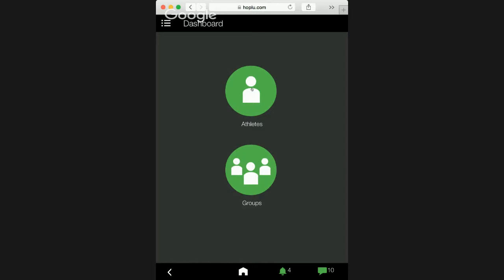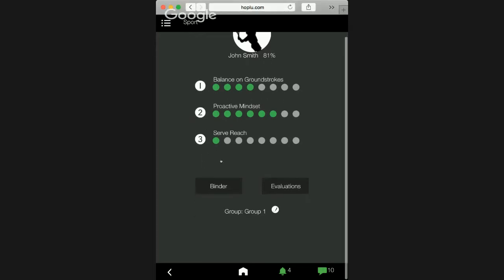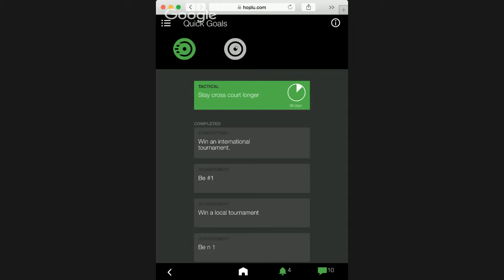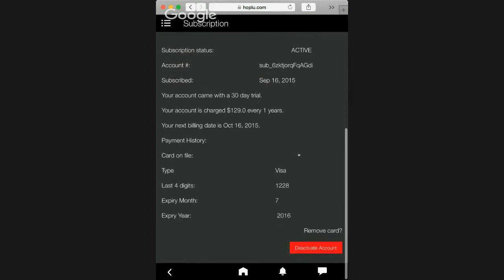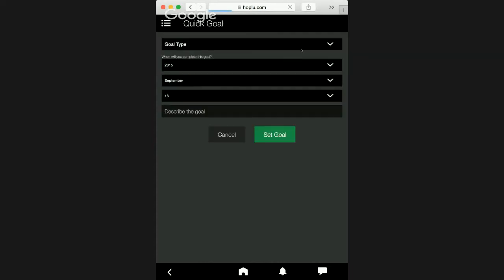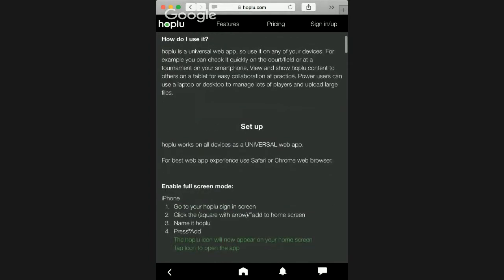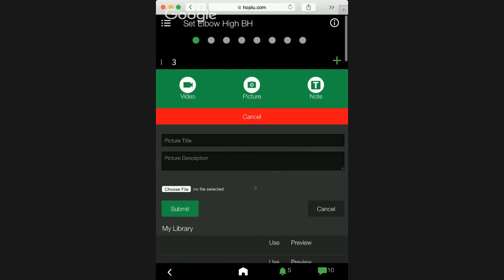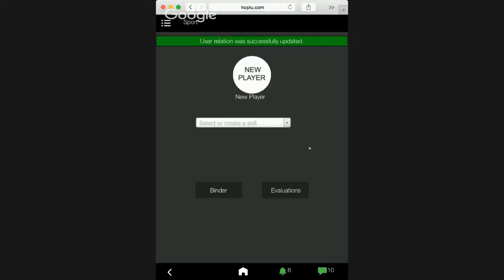Coach's hoplu Launch Live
Official launch of a new teaching tool aimed at tennis coaches to use for individual skill building in their students. Founder Alexander Johansson introduces and demonstrates hoplu.T